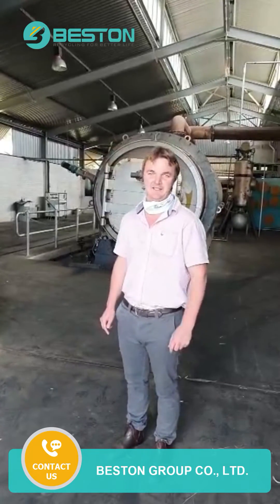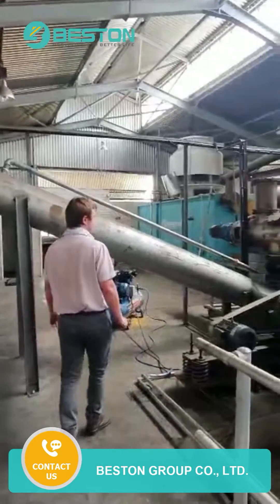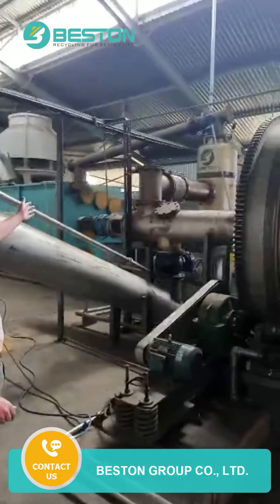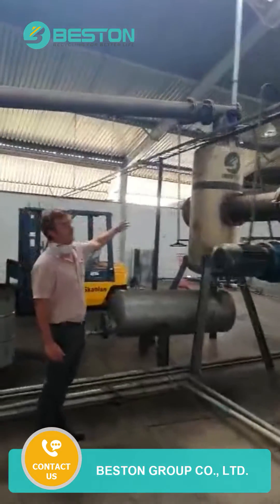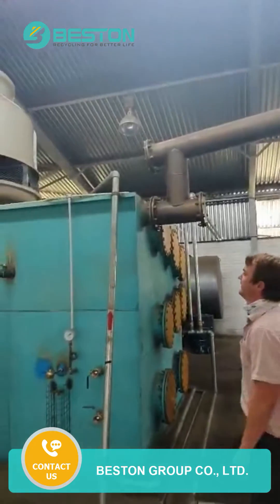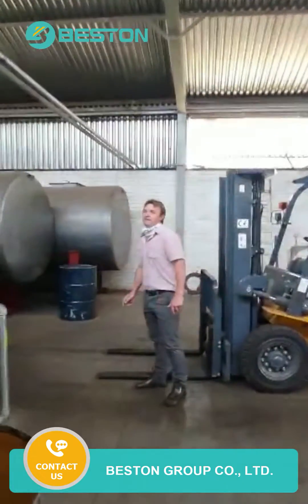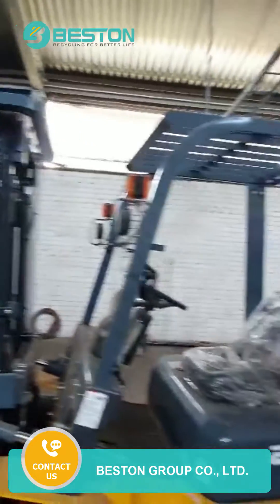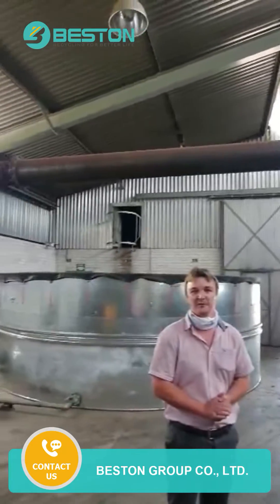Instalación Planta de Pirólisis BLJ-6 en Zimbabwe - Beston Group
¿si quiere saber cómo instala o funciona la planta de pirólisis? ¿O quiere conocer el estado de la máquina de Beston Group?
Pues bien, ahora hemos recepto un video de nuestro cliente de Zimbabwe, A través este video, puede ver su fábrica de planta de pirólisis.
¡Por supuesto, estamos muy alegre de que obtener el buen comentario del cliente!
si está interesado en la máquina o la tecnología, por favor contáctanos.